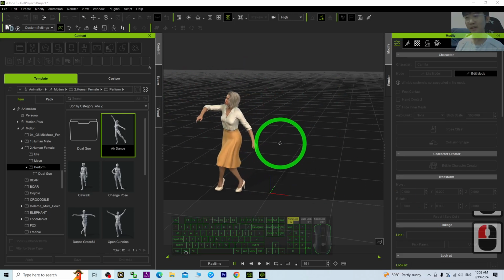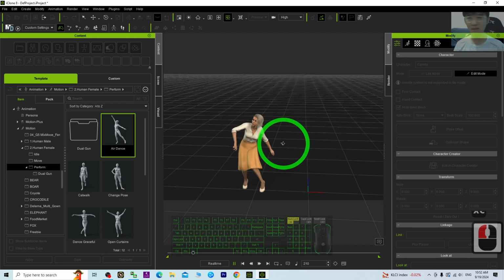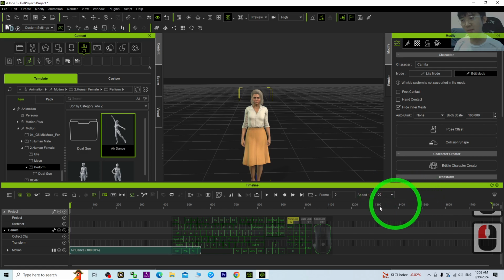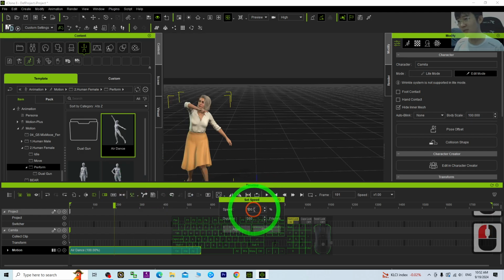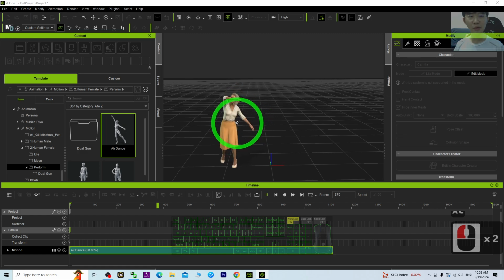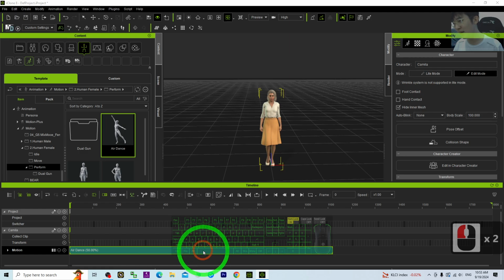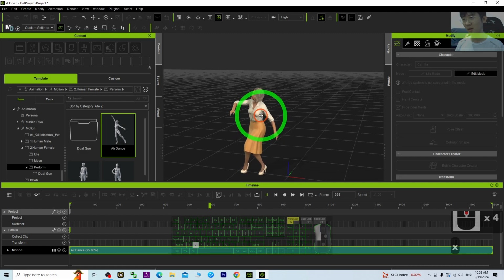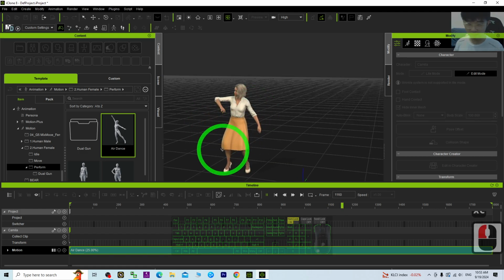How to make motion slower | iclone 8 Tutorial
iclone,
motion,
slow,
speed,
animation,
Tutorial,
CGI,
3D Modeling,
3D Animation,
Freedom Arts,